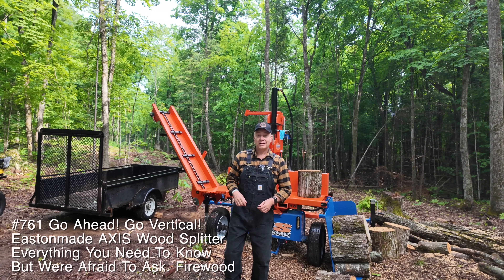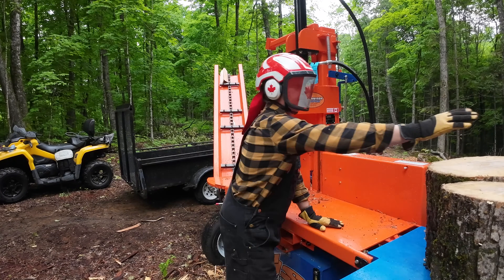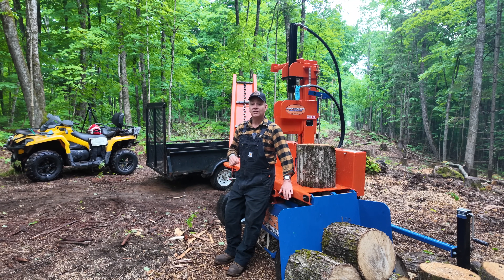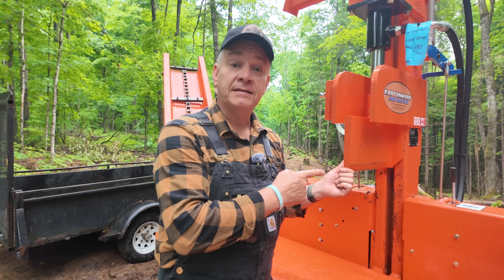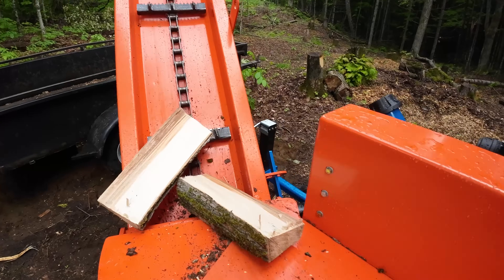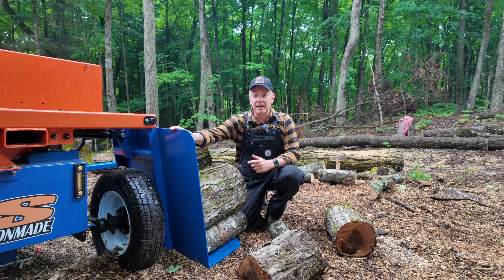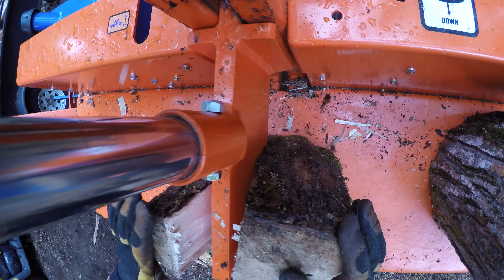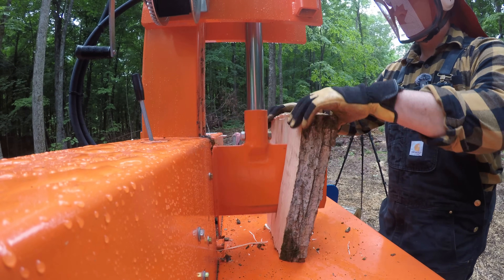761 Go Ahead, Go Vertical! Eastonmade AXIS Wood Splitter. Fast Firewood. Scalpel vs Sword. 4K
Questions about the Eastonmade 2024 AXIS Wood Splitter? I'll Answer them in this video. Vertical Firewood production vs horizontal legacy splitting. You may be surprised! Let's talk Vertical! Cheers!